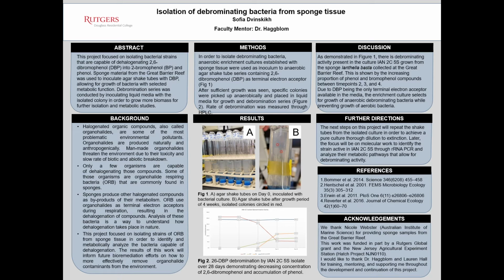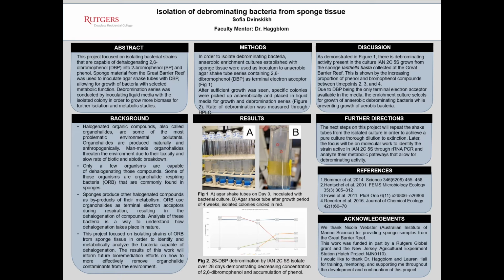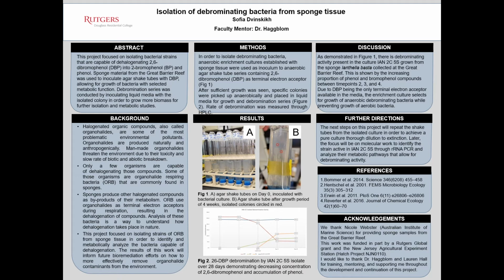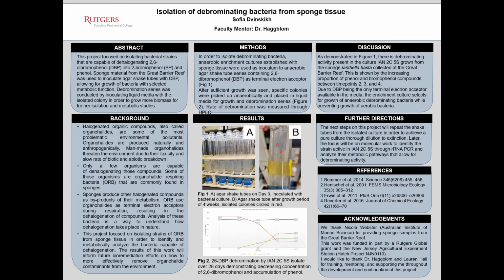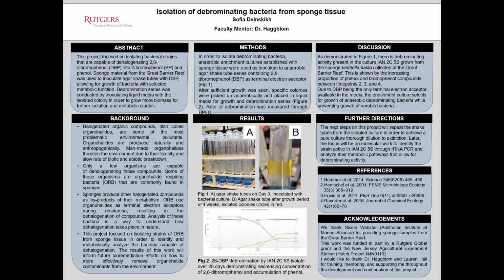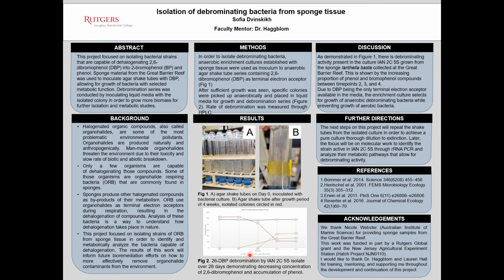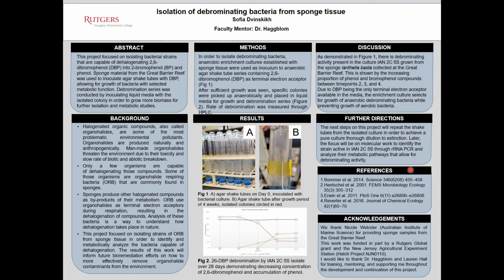Sofia Dvinskikh​ | Isolation of Debrominating Microorganisms from Marine Sponges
Advisor: Dr. Haggblom​

Isolation of Debrominating Microorganisms from Marine Sponges

Halogenated organic compounds, also called organohalides, are some of the most problematic environmental pollutants that are produced in a variety of processes. Organohalides are produced naturally and anthropogenically, including but not limited to herbicides, insecticides, dry cleaning solvents, and industrial degreasers. Man-made organohalides threaten the environment due to their toxicity and slow rate of biotic and abiotic breakdown. Only a few organisms that are capable of dehalogenating those compounds. Some of those organisms are anaerobic reductive dehalogenating bacteria that are commonly found in sponges, which produce other halogenated compounds as by-products of their metabolism. The organohalides are used as terminal electron acceptors during respiration, resulting in the dehalogenation of compounds. Analysis of these bacteria is a way to understand how dehalogenation takes place in nature, so that the process of bioremediation can be improved to tackle the issue of increasing toxicity of halogens in the environment.​

My project in Dr. Haggblom’s lab focused on isolating strains of dehalogenating bacteria from sponge tissue collected from the Great Barrier Reef. The project focuses on isolating the strains capable of dehalogenating brominated compounds with the purpose of identifying the genetic and metabolic differences between the strains and the evolution of dehalogenating mechanism. Sponges were collected in January of 2020 in Australia and inoculated into culture media containing 2,6-dibromophenol as the sole terminal electron acceptor. Agar shake tubes were then inoculated with a sample from highly enriched debrominating cultures in order to isolate individual strains. Isolated strains will be characterized through microscopy, sequencing the  rRNA operon, and analyzed for metabolic capabilities.​

Sofia is a rising senior majoring in microbiology in the School of Environmental and Biological Sciences. She got involved in research as part of the SEBS Honors Program and aspires to go to graduate school to pursue a graduate degree in microbiology. She is also a part of the SEBS Governing Council, representing Microbiology major, and a part of the Russian Club, currently serving as the president.​